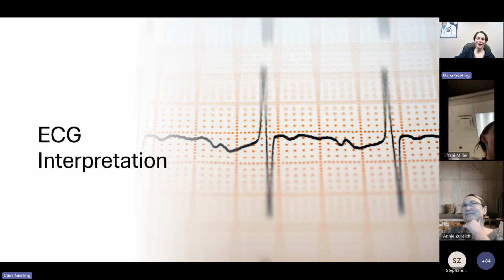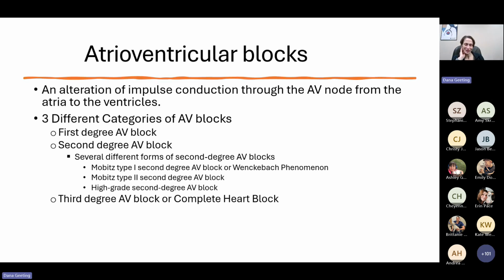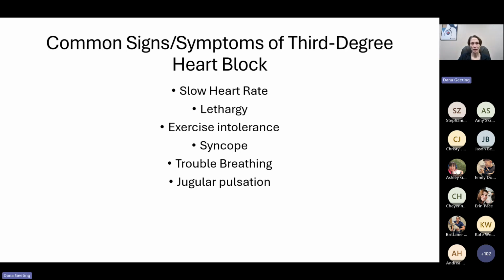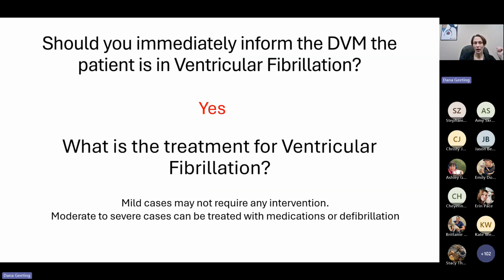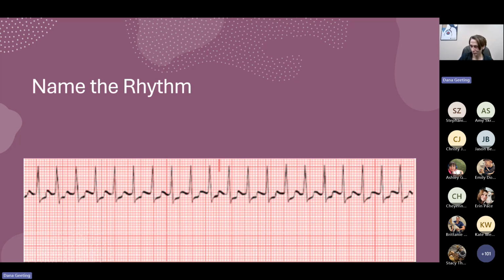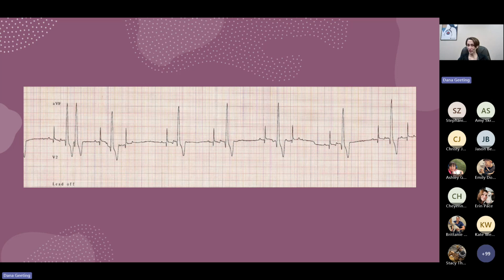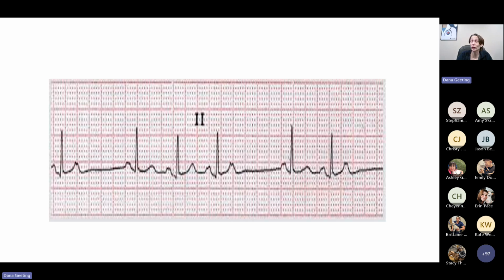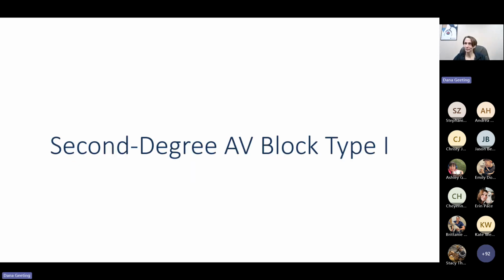CE ECG Interpretation MedVet Recording